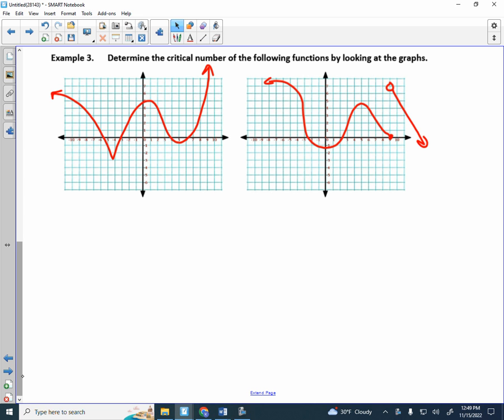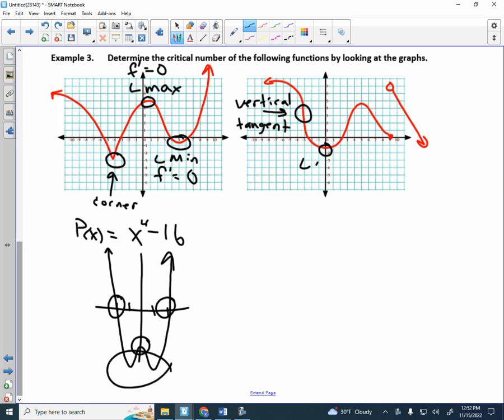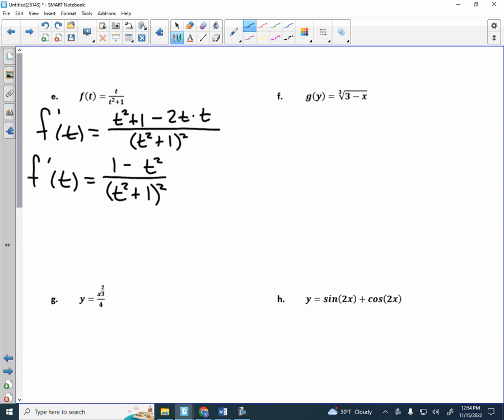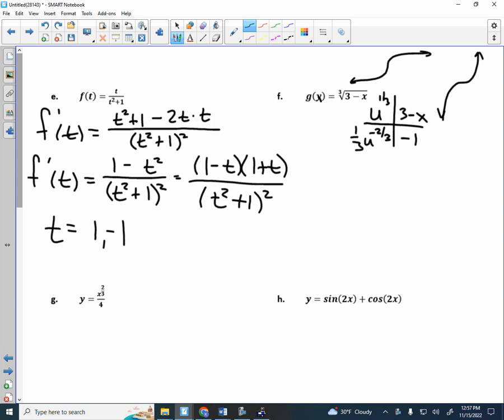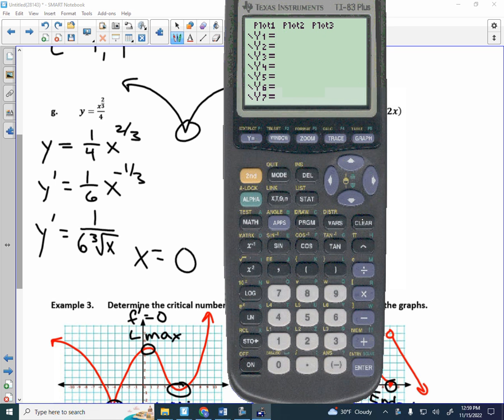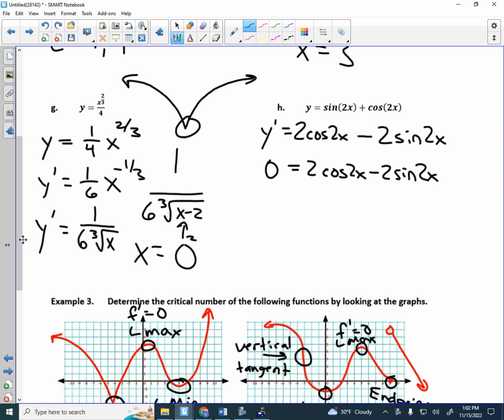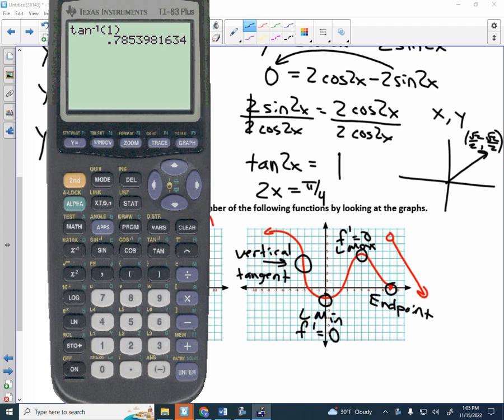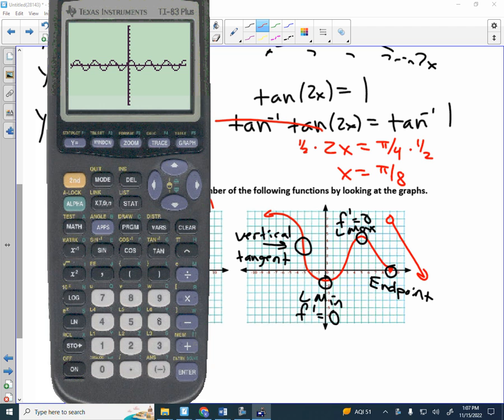Calculus Unit 4.1 Notes Critical Points Day 2 2022